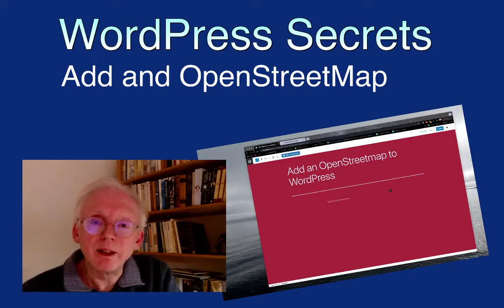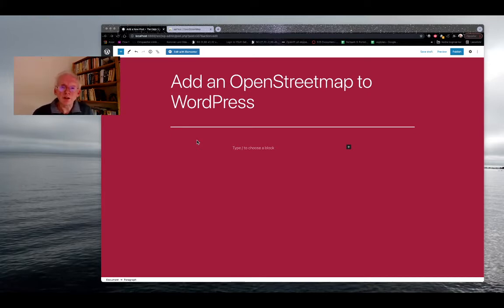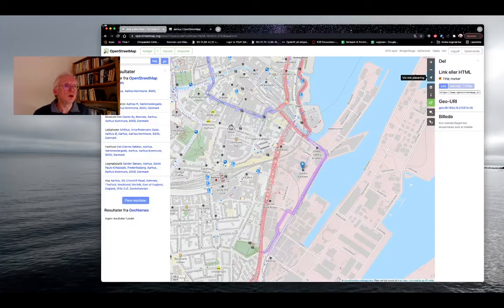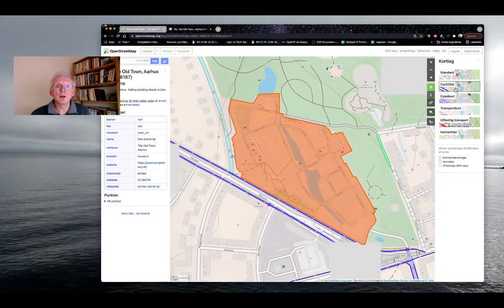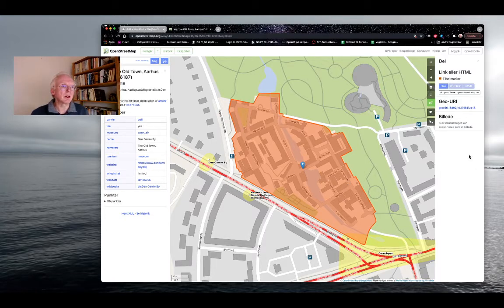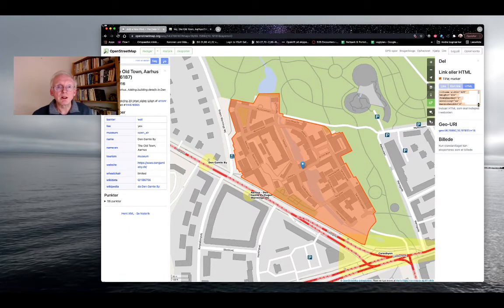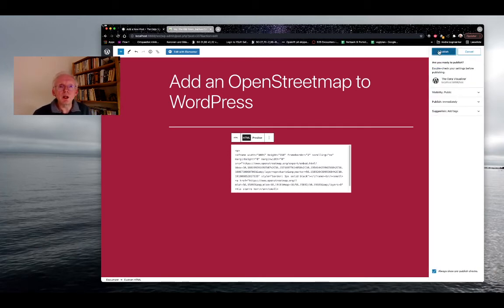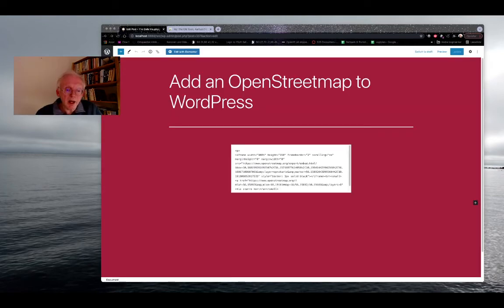Add an OpenStreetMap to WordPress without a Plugin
Here is another WordPress secret tip. Add an OpenStreetmap without any plugins.